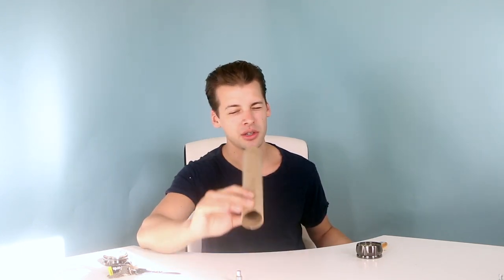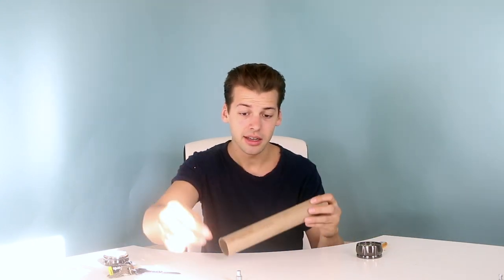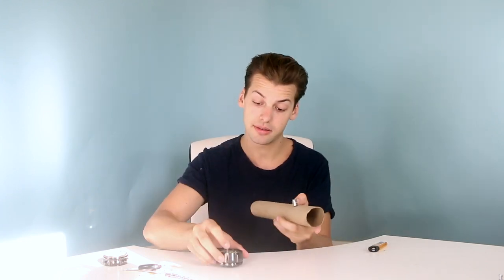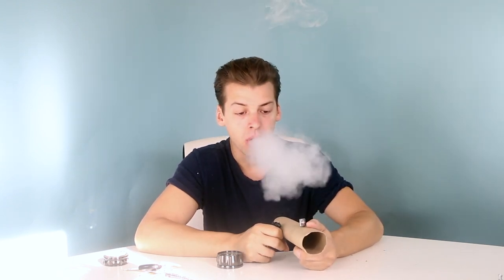How To Make A Steam Roller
Weed comedy and other fun Marijuana related videos is what we do!
True Buds TV is based in California, USA. Recreational and medical marijuana use, cultivation, and manufacture are legal under the laws of the State of California; however, the Content of the Videos is only for entertainment and/or educational use.

True Buds TV features content about marijuana, marijuana cultivation, marijuana products, marijuana consumption, hemp, and other cannabis-related subject matter.

Your use of any information or materials on this channel is entirely at your own risk, for which True Buds TV shall not be liable. By entering this channel, you expressly agree to indemnify and hold harmless True Buds TV and any person, entity, associate, or party affiliated with True Buds TV from any and all loss, liability or damages incurred as a result of your use of this site/ channel.